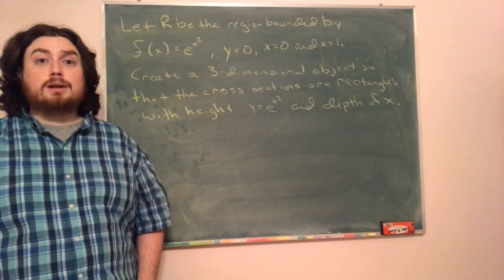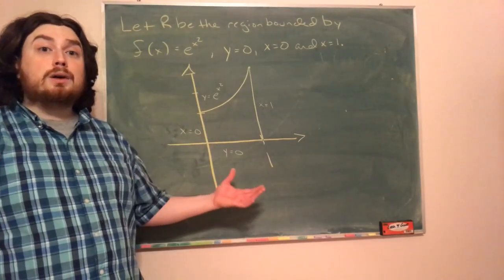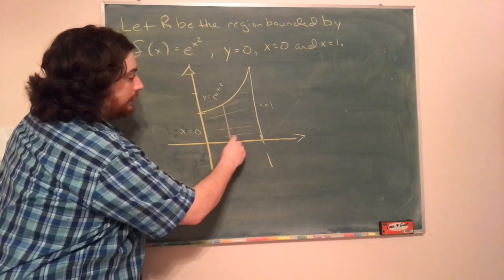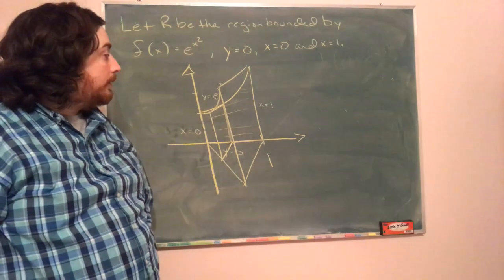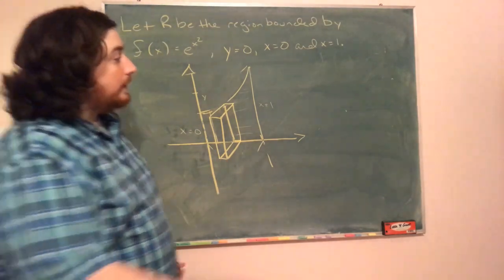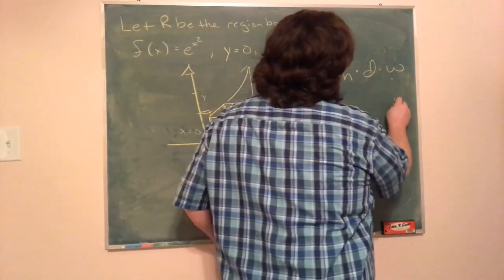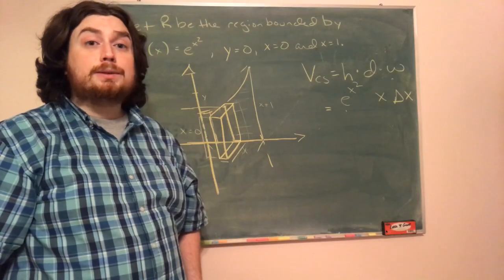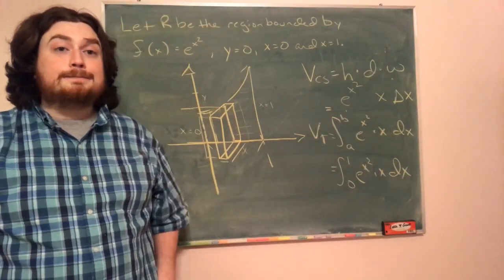Volume with rectangular cross sections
We provide a step by step solution to a calculus problem in which you find the volume of an object that has rectangular cross sections.